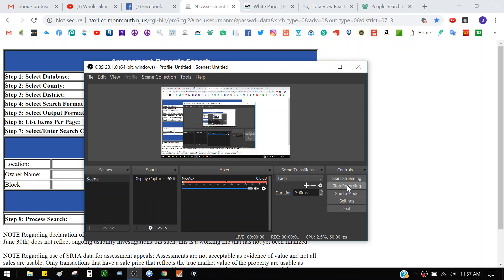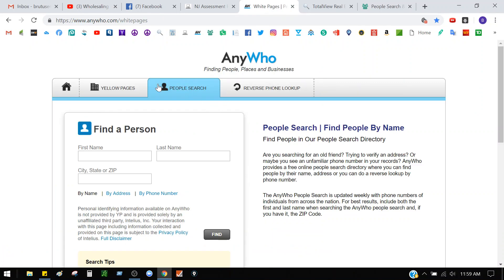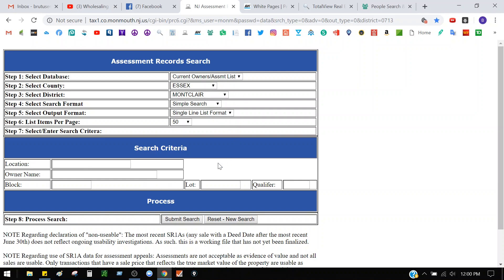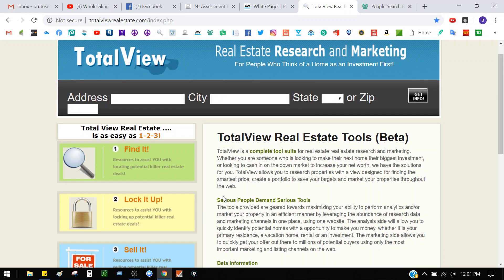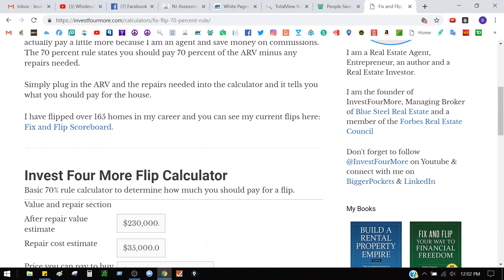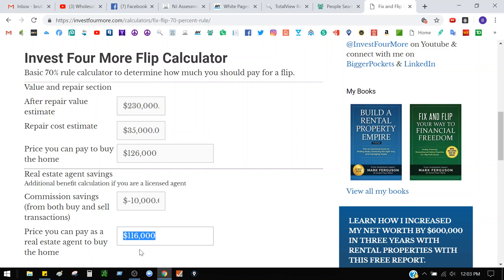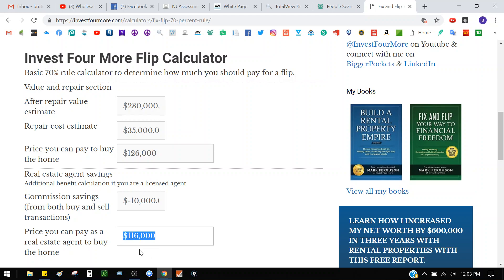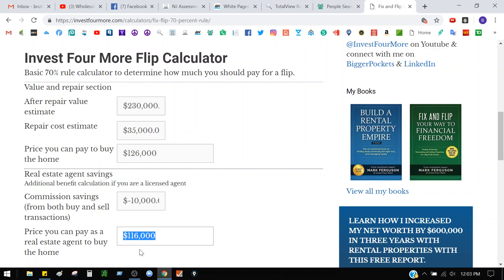PETER BRUTUS - HOW TO FIND HOME OWNERS AND MAKING OFFERS VIRTUAL WHOLESALING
For A copy of the Lead Sheet I use as my seller script email me at I charge $30 for my Lead sheet that took me time and experience to create.

For Smart Real Estate Software For Investors, Realtors & Brokers. Targeted Marketing Lists. Automated Marketing. Nationwide Search. Comparable Home Sales.

Also Sign up for Ringless Voicemail if you dont like calling people. Just record a message telling homeowners you are a local real estate investor looking to pay cash for properties. you close quickly and buy As-Is. If they want a cash offer for their properties call you back right away. Simple voicemail like this blast it out to thousands of phone numbers using this website.